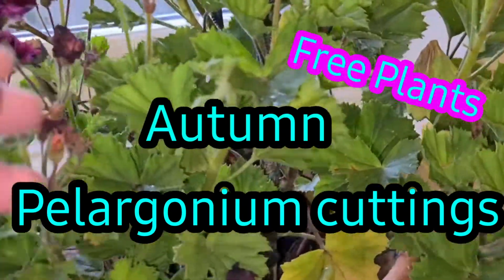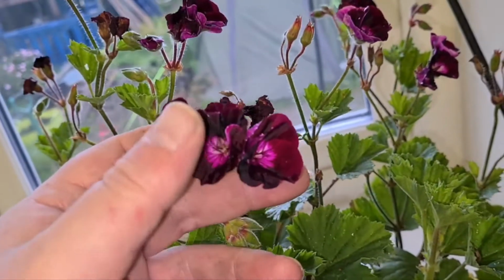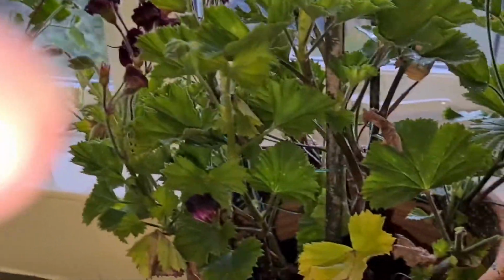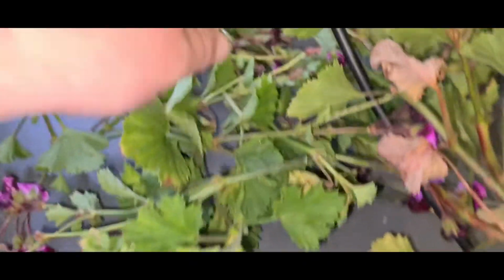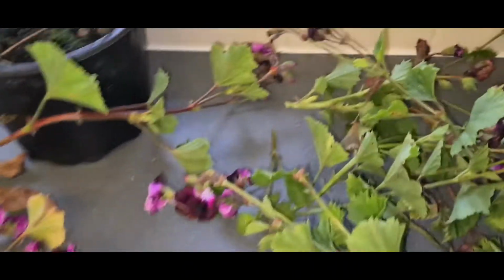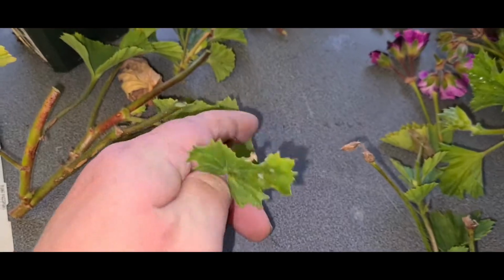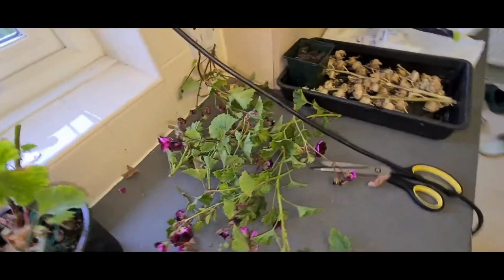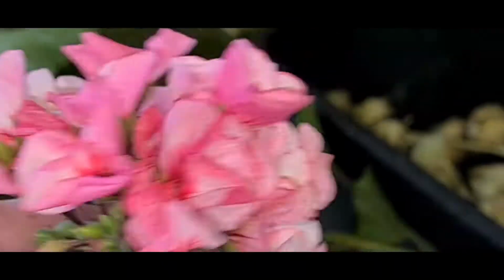Autumn Pelargonium cuttings Free Plants Part 1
How to get your pelargoniums ready for winter taking cuttings from the pruning material so getting free plants for next year who doesn't like free plants